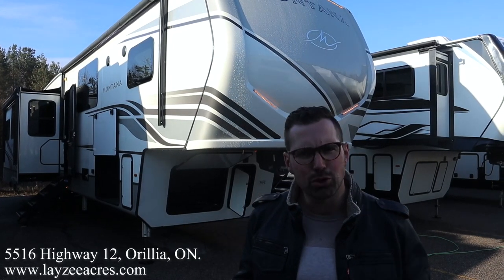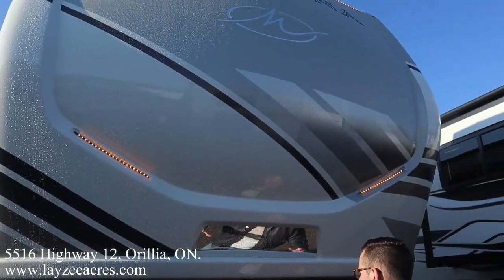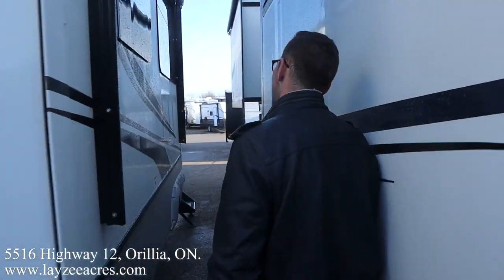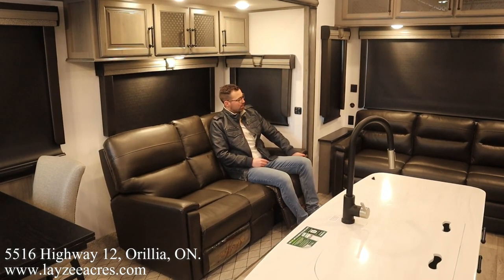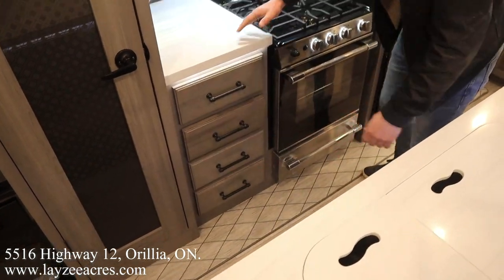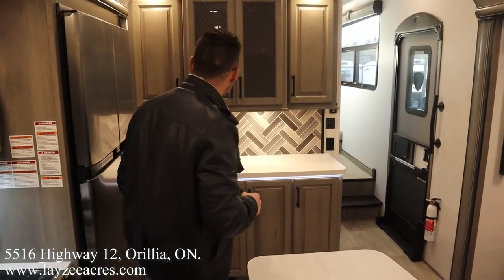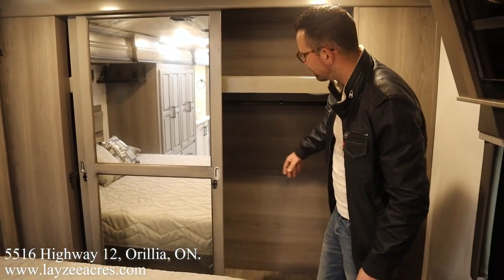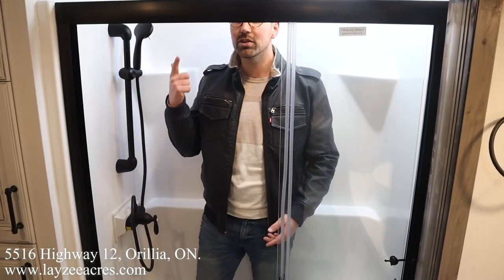2022 Keystone Montana 3813MS - Layzee Acres RV Sales